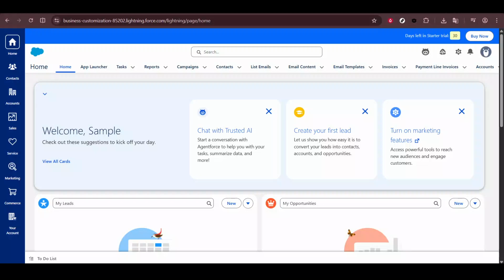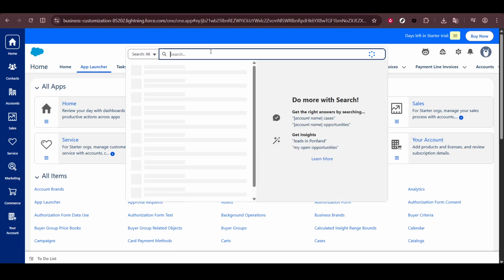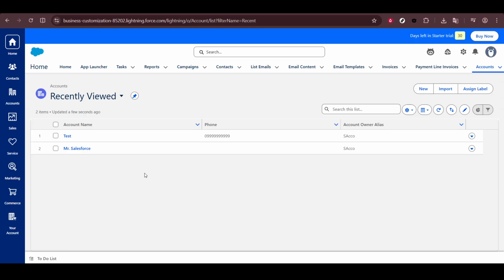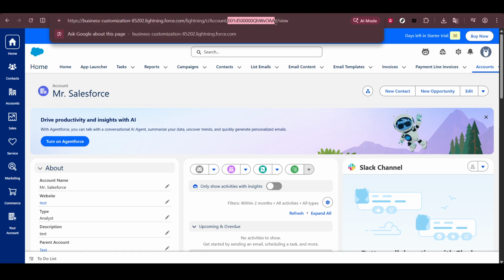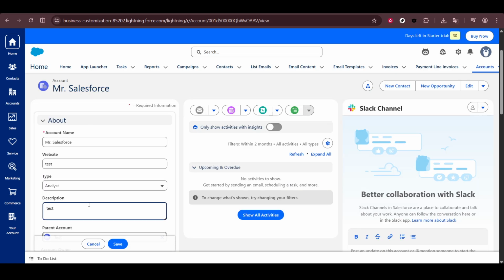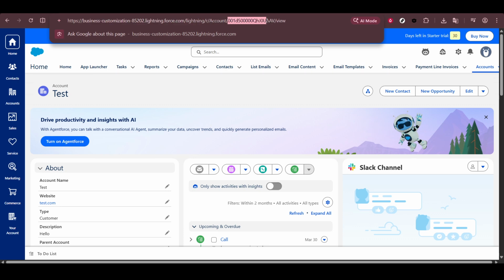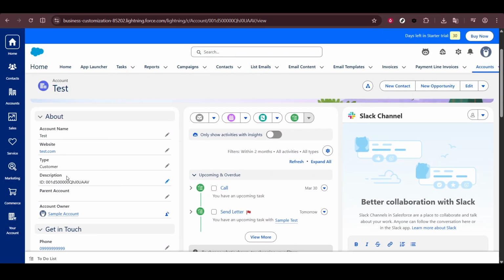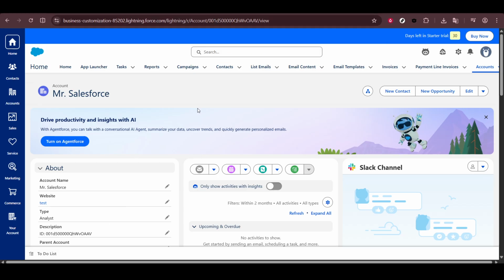How to Find Salesforce ID for an Account [QUICK TIP]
How to Find Salesforce ID for an Account